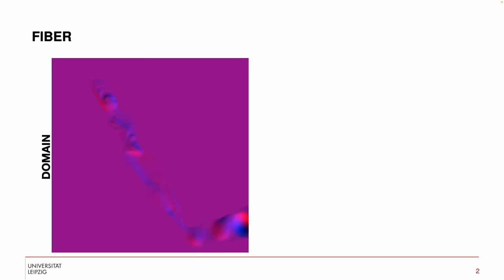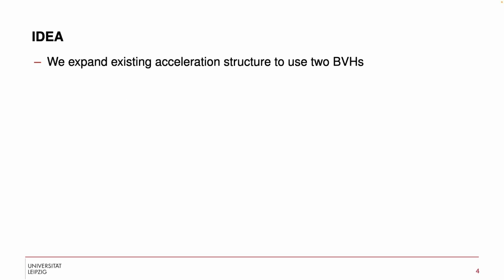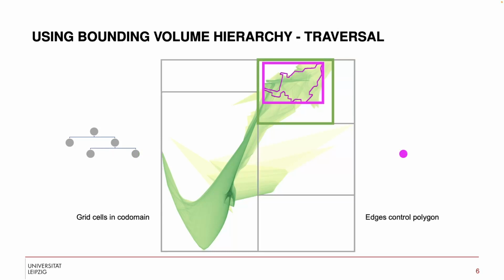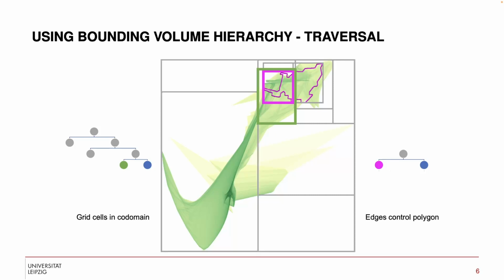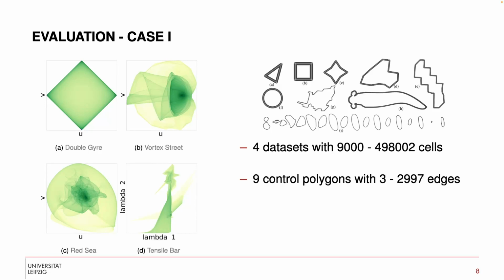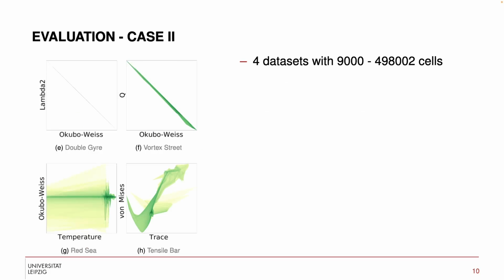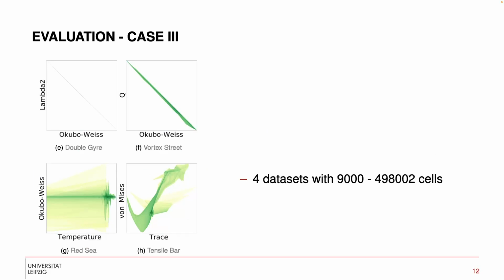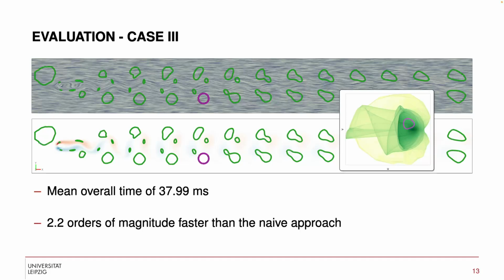Fast Fiber Line Extraction for 2D Bivariate Scalar Fields | VIS 2023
VIS Short Papers: Fast Fiber Line Extraction for 2D Bivariate Scalar Fields
Authors: Felix Raith, Baldwin Nsonga, Gerik Scheuermann, Christian Heine